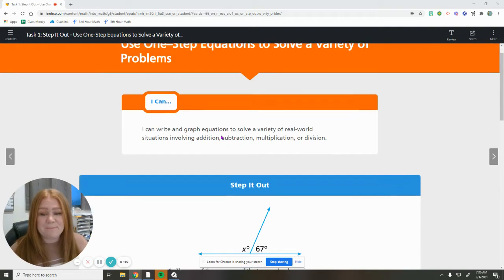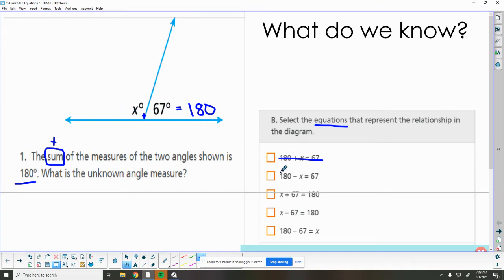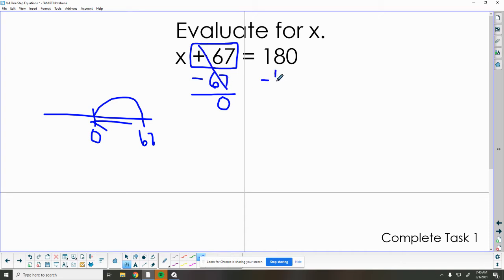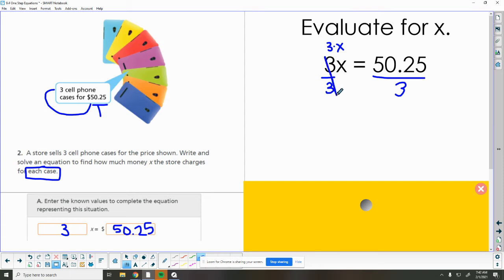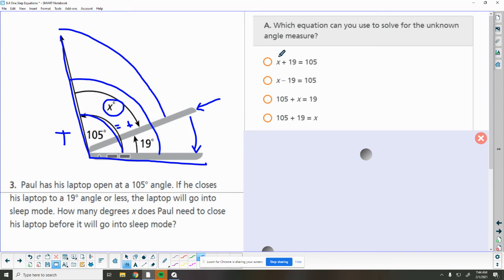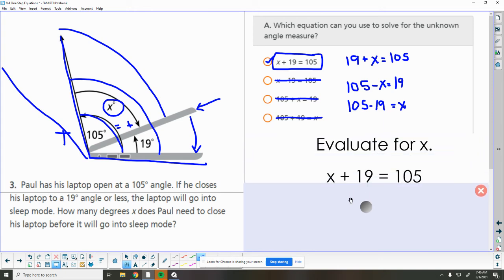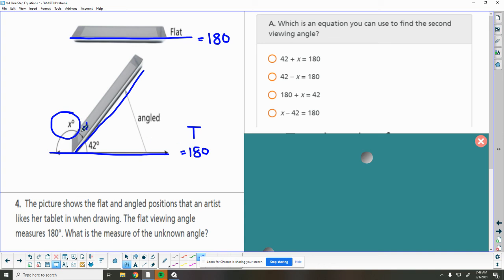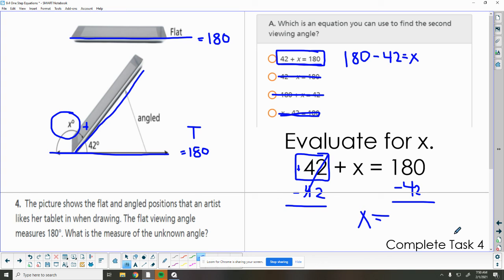Into Math 9.4 One-Step Equations